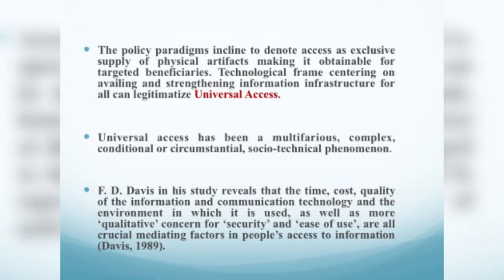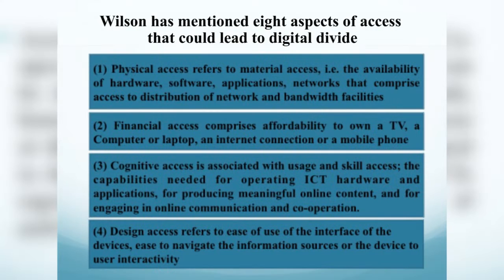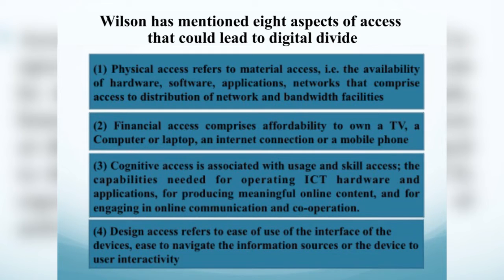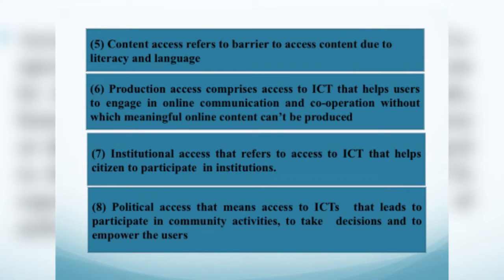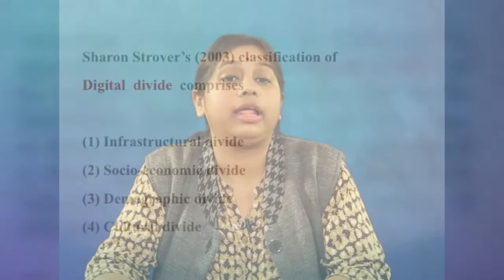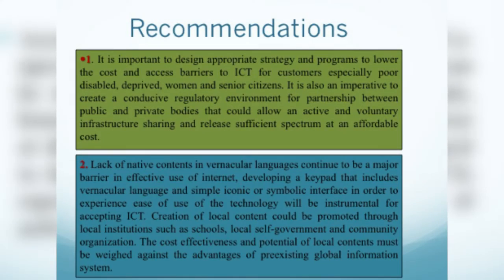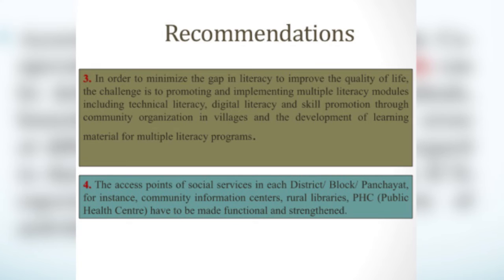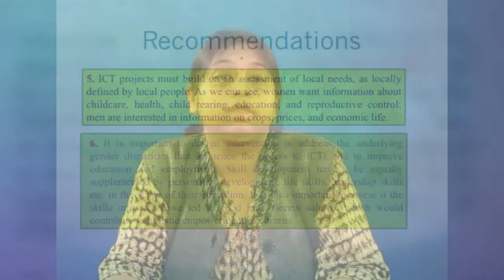Kapou Malakar Universal Access and meaningful use of ICT in the age of convergence